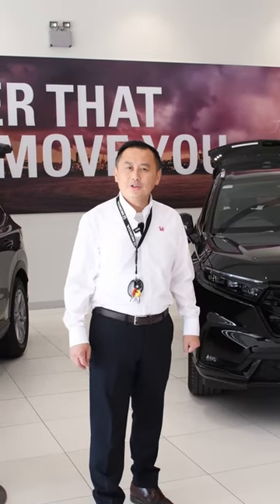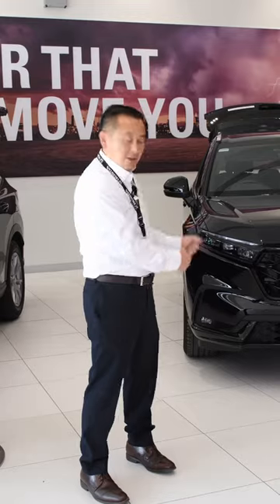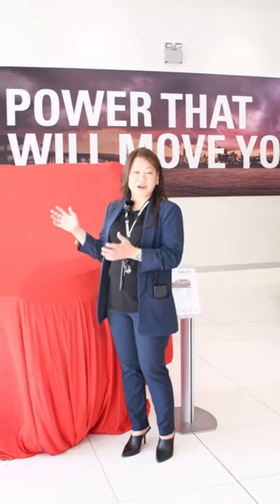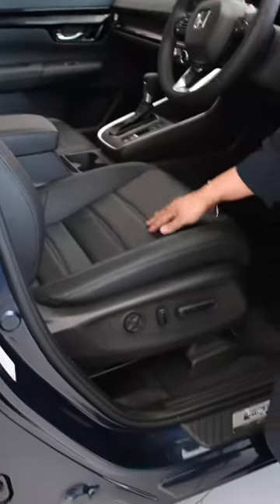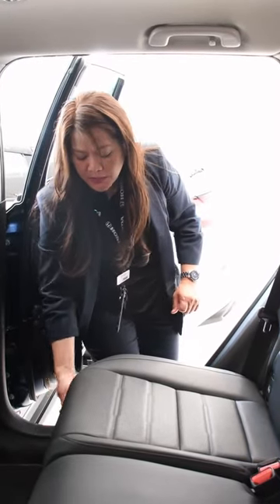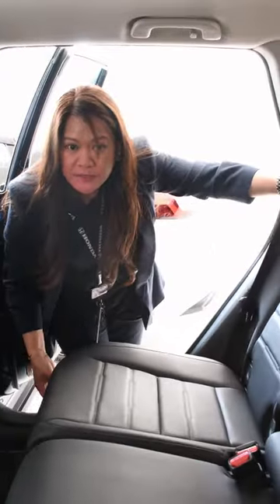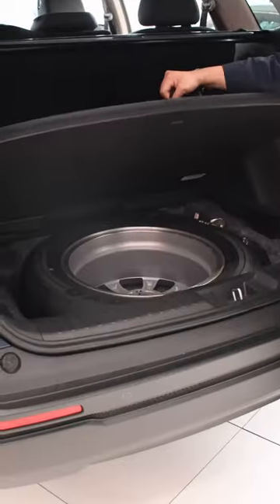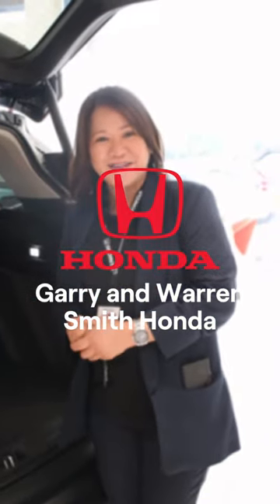Check Out the All New Honda CR-V '2024 Drive Car of the Year'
Take a test drive for yourself today with the team at Garry and Warren Smith Honda.